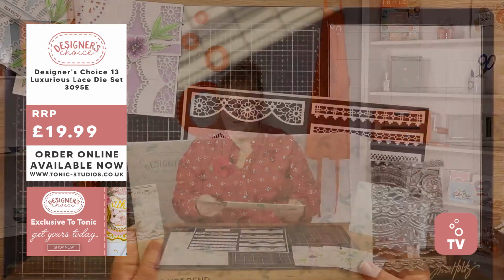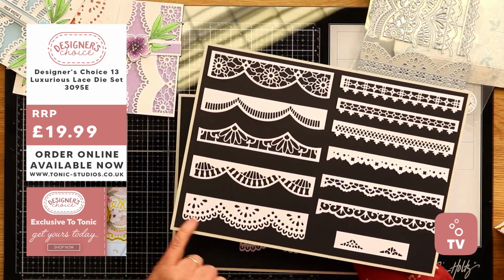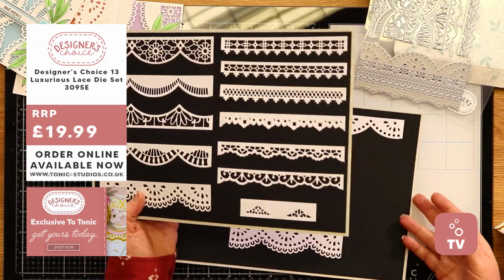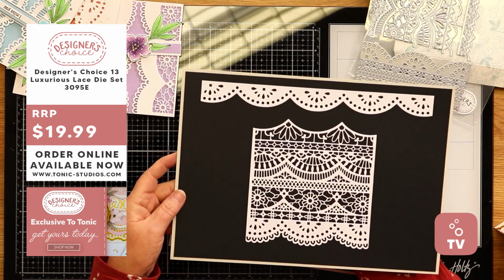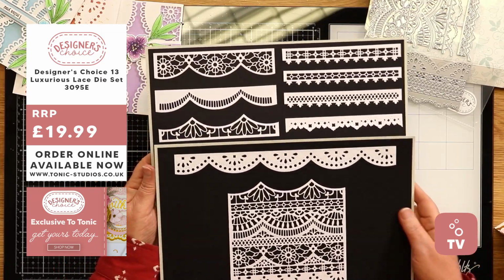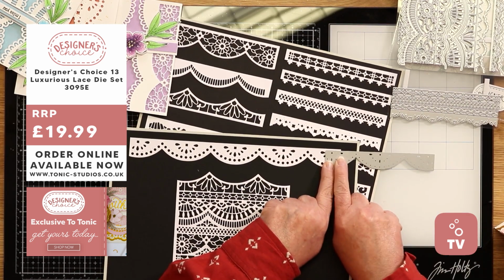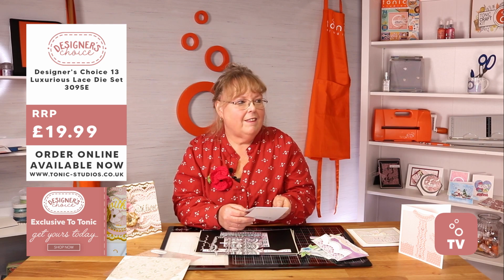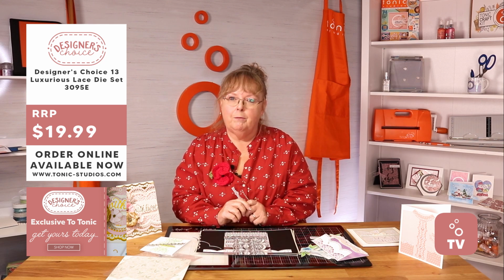Designer's Choice 13 Luxurious Lace - Tonic Unboxing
Create elegantly simple or exquisitely detailed strips with our brand Luxurious Lace Strip Die Set.

Endlessly versatile, this must-have die set includes 19 beautifully designed dies. Each die is both perfect to use alone or alongside every other die in the set - offering near endless crafting opportunities!

Repeat or mix and match dies from the collection to create wonderfully elegant show-stopping panels or use a single die alone to create an understated yet eye-catching feature.